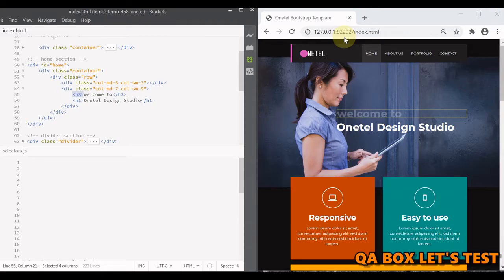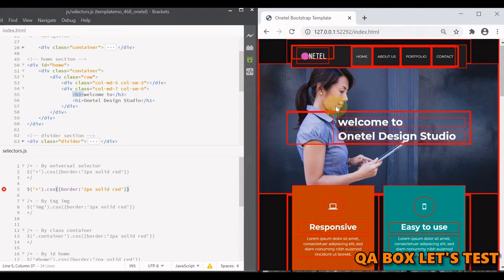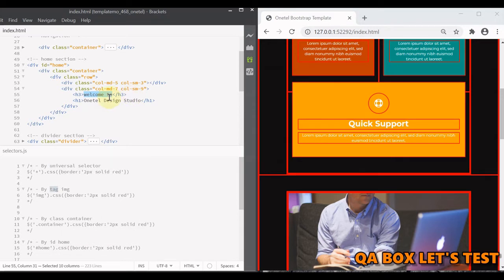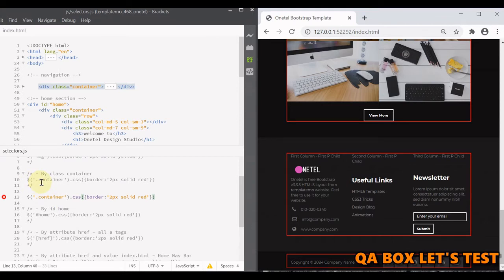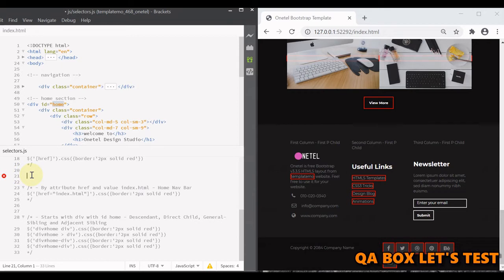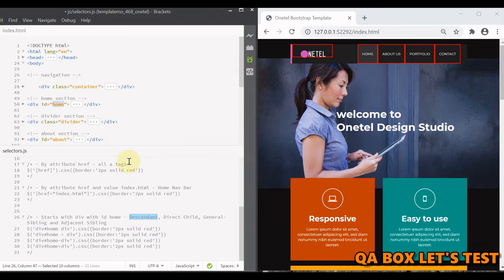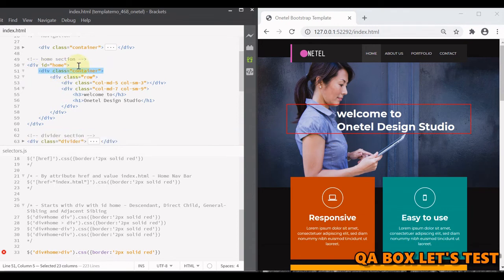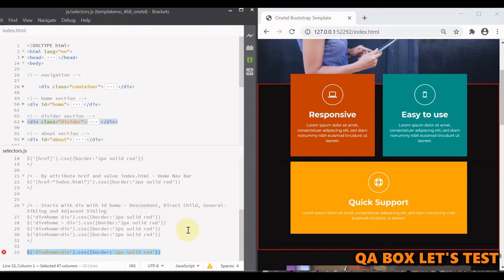#2 jQuery Selectors - Find web element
Find elements within DOM using
  Selectors – Using CSS syntax
  By Tag - $(tag').css({border:'2px solid red'})
  By Class - $('.class').css({border:'2px solid red'})
By ID - $('id').css({border:'2px solid red'})
  By Attribute - $('[attribute]').css({border:'2px solid    red'})
  By Attribute Values -  ('[attribute=" attribute-value"]')
  .css({border:'2px solid red'})
  By Descendant - $(‘’parent angled-bracket child)